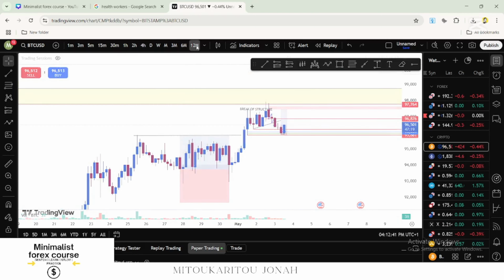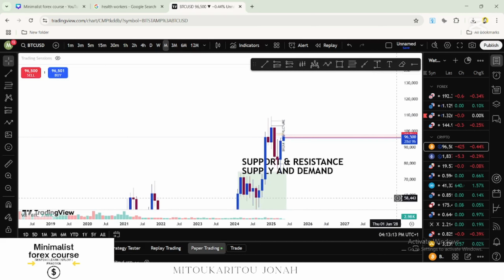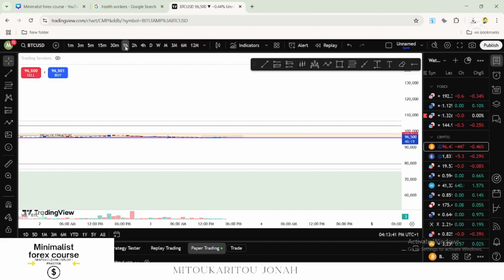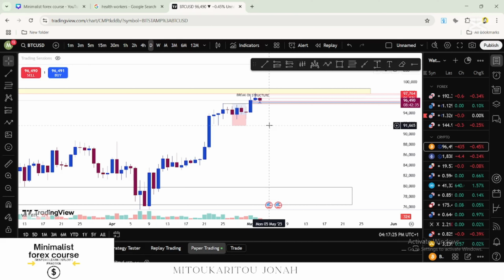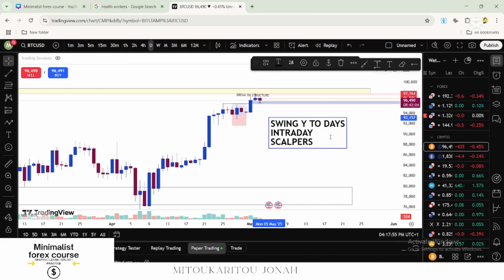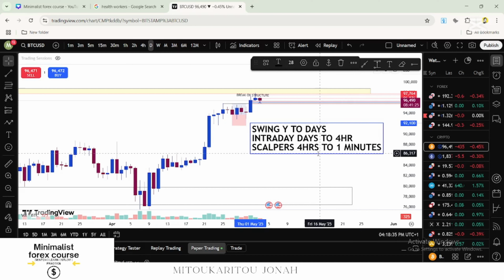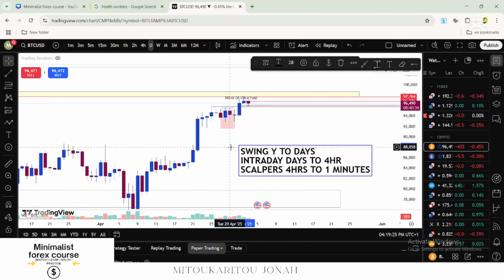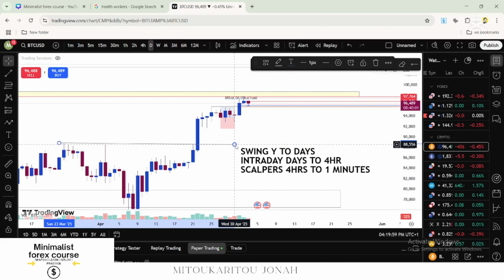Timeframes and Multi-timeframe analysis.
In this video, you’ll gain a clear understanding of timeframes and how they correlate with candlestick formations. You’ll also learn how to use multiple timeframes to see the bigger picture the market is painting—allowing you to enter and exit trades more efficiently and with greater confidence.